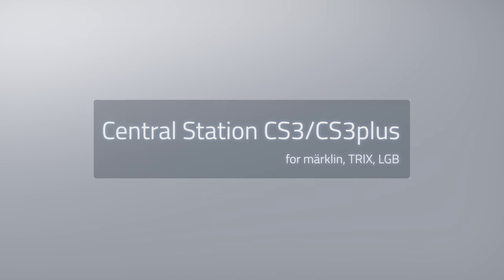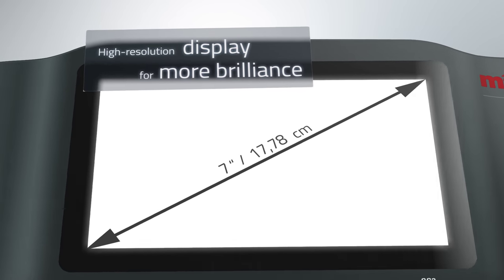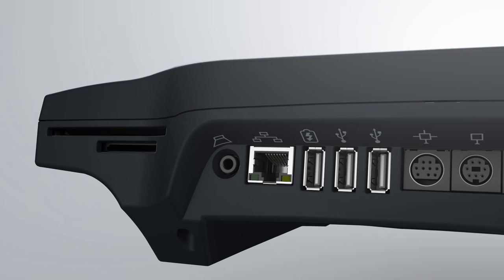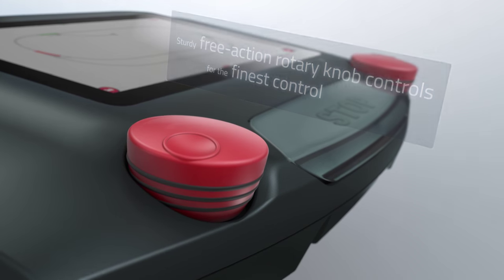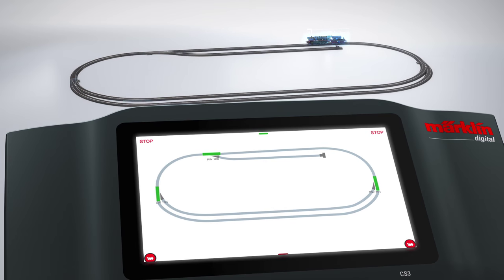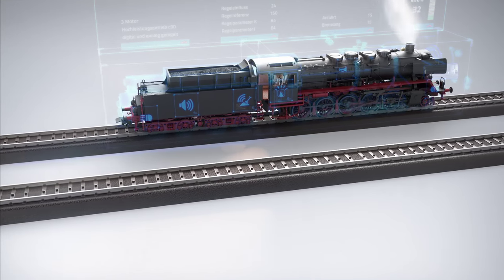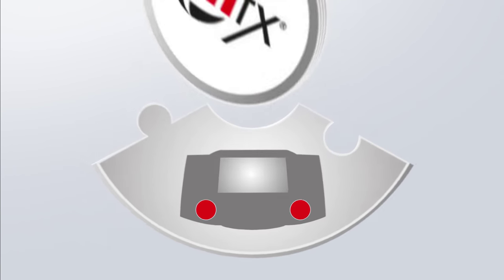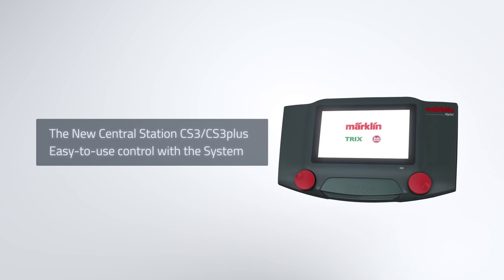Maerklin CS3 Animation EN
Have a look at the CS3 with it's great functions.